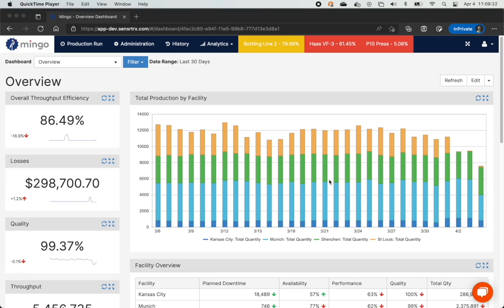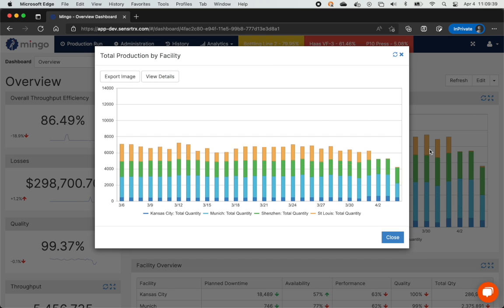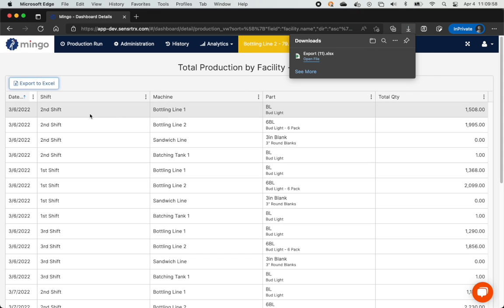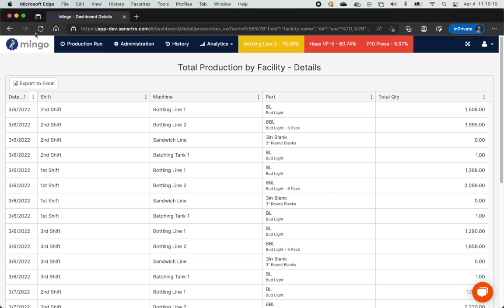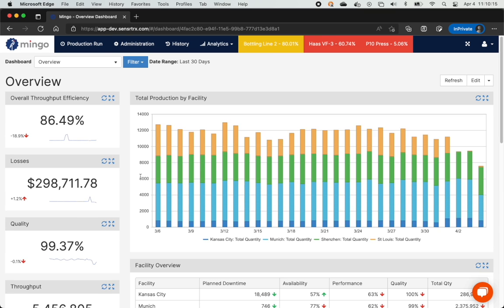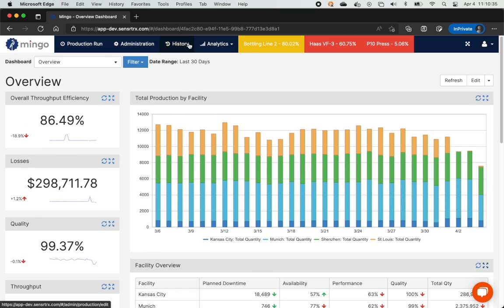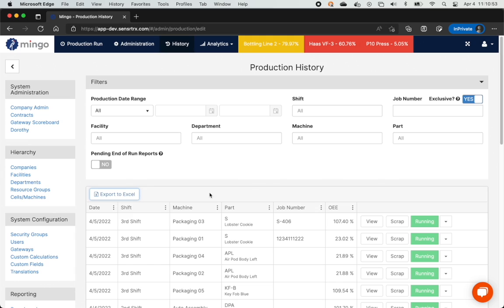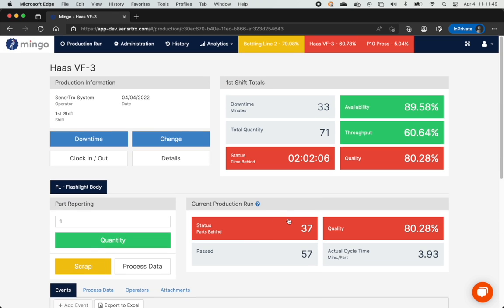How to Export to Excel from Nulogy Smart Factory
Exporting data from Nulogy Smart Factory is quick and easy. Find out how to do it in this short video.